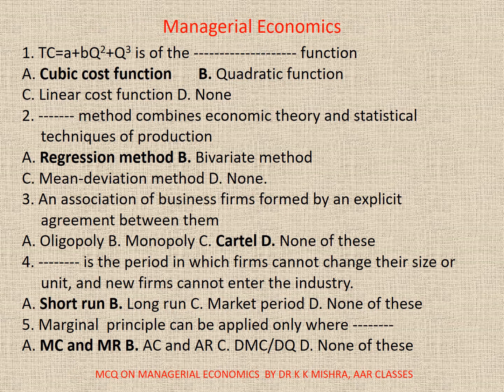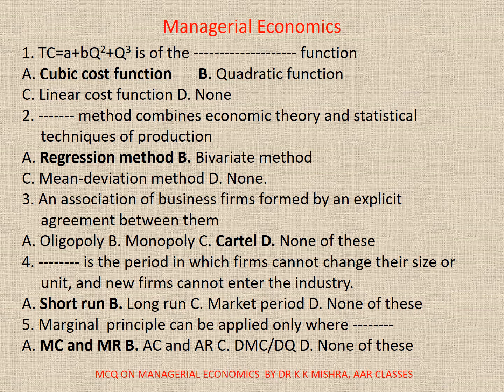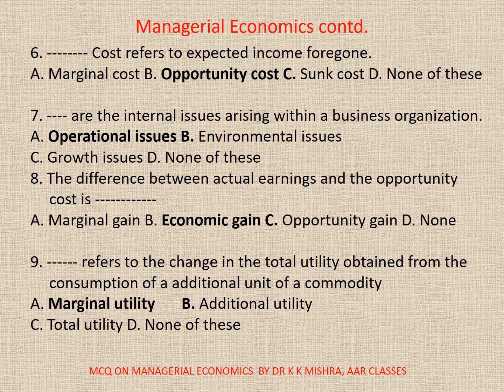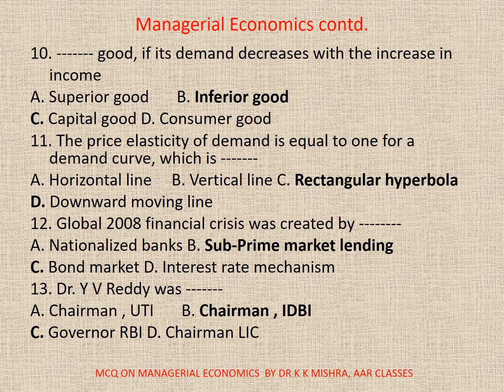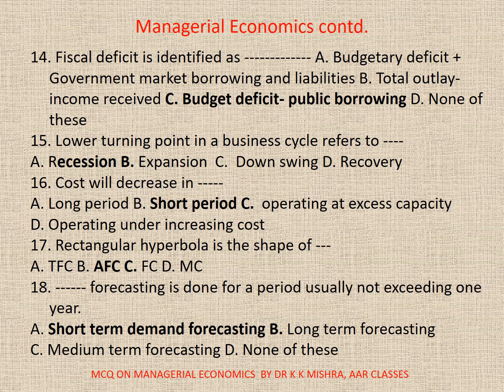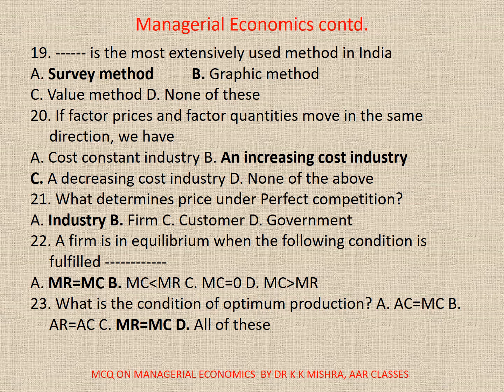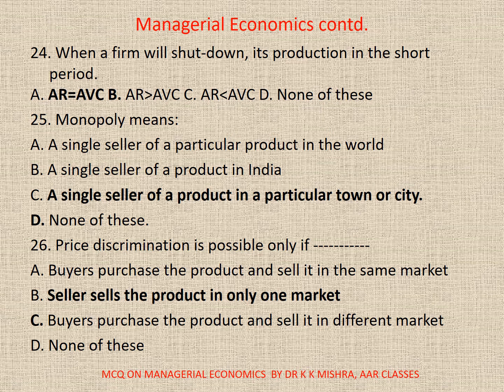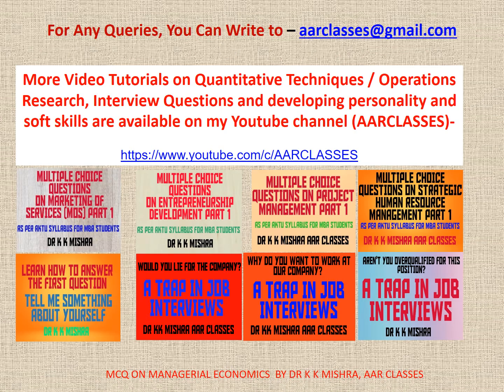Multiple Choice Questions on Managerial Economics Part 4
Multi-disciplinary: It uses many tools and principles belonging to various disciplines such as accounting, finance, statistics, mathematics, production, operation research, human resource, marketing, etc.
Prescriptive / Normative Discipline: It aims at goal achievement and deals with practical situations or problems by implementing corrective measures.
Management Oriented: It acts as a tool in the hands of managers to deal with business-related problems and uncertainties appropriately. It also provides for goal establishment, policy formulation and effective decision making.
Pragmatic: It is a practical and logical approach towards the day to day business problems.